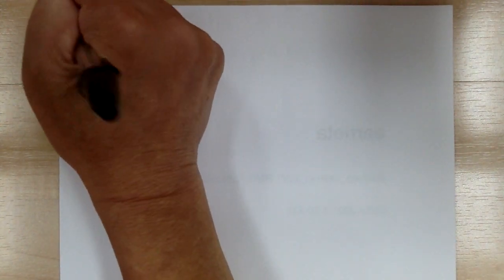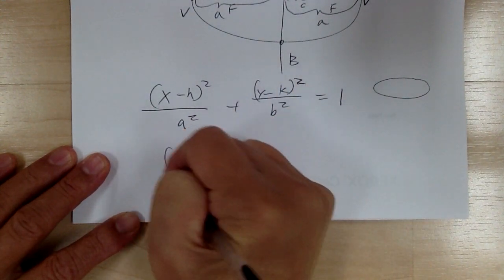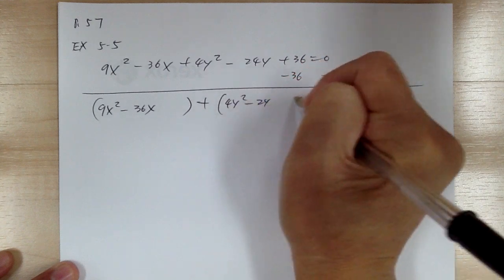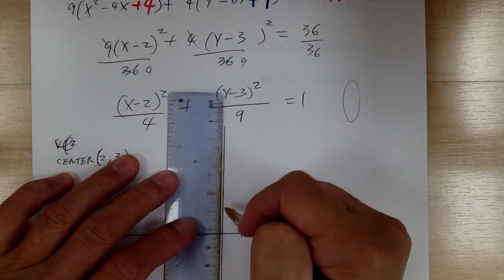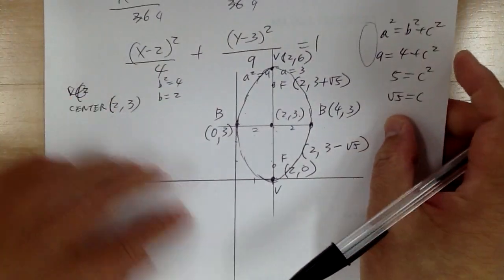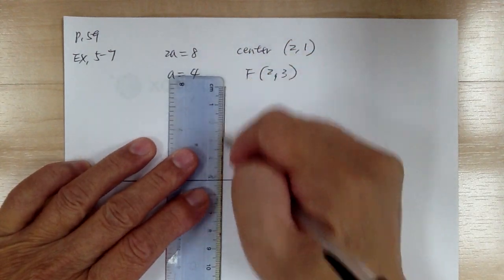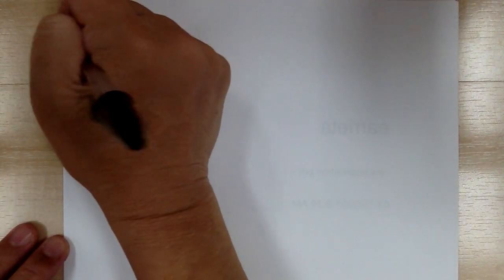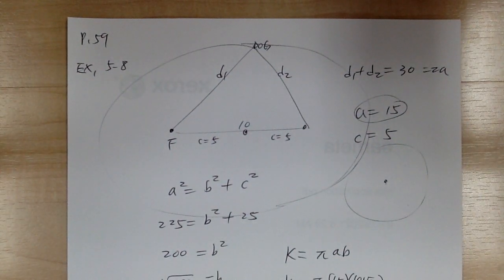Competition Math v2 5.2 p.54-60